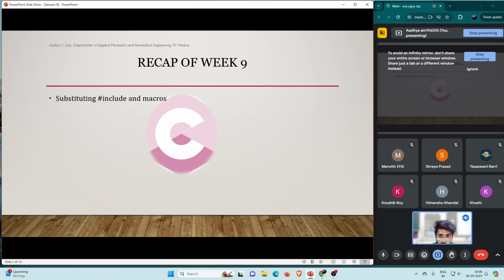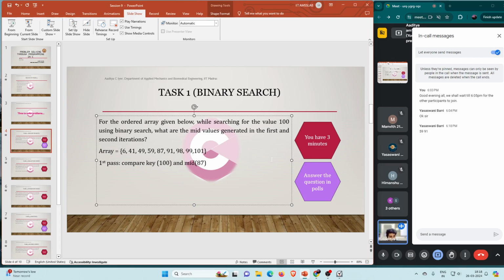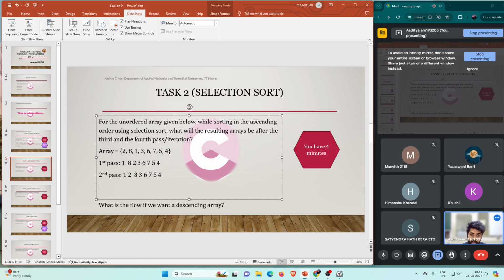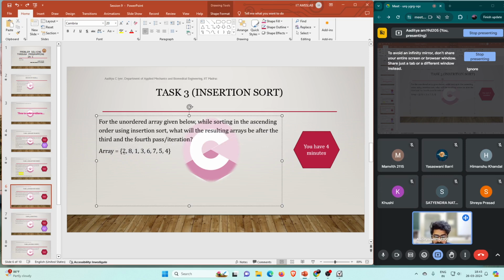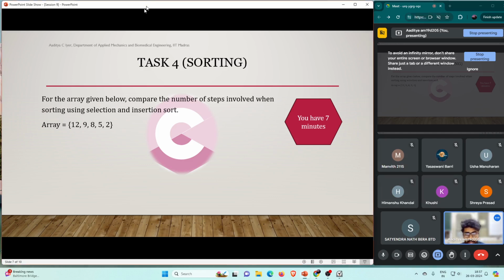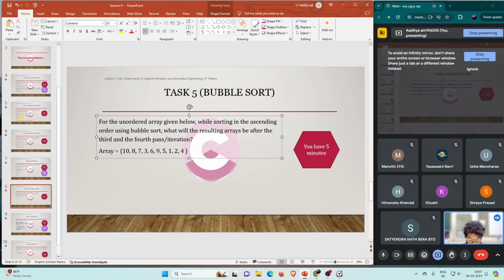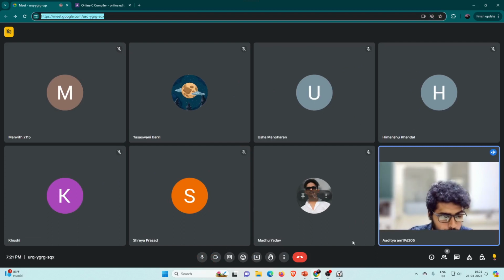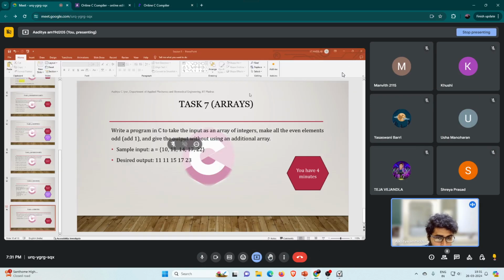Problem Solving through C: NPTEL Live Session 9: 26.03.24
Time stamps: (Ignore the mic quality)
00:06:01 Session starts and recap of week 9
00:11:26 Task 1 explanation and waiting for the participants to attempt it
00:17:44 Task 1 solution and variations
00:23:00 Task 2 explanation and waiting for the participants to attempt it
00:29:08 Task 2 solution and descending order sort
00:35:58 Task 3 explanation and waiting for the participants to attempt it
00:41:49 Task 3 solution and nuances
00:48:47 Task 4 explanation and waiting for the participants to attempt it
00:57:24 Task 4 solution and nuances
01:01:04 Task 5 explanation and waiting for the participants to attempt it
01:06:50 Task 5 solution
01:13:32 Task 6 explanation and waiting for the participants to attempt it
01:20:46 Task 6 solution and some tips
01:30:11 Task 7 explanation and waiting for the participants to attempt it
01:34:48 Task 7 solution: 3 ways to do it